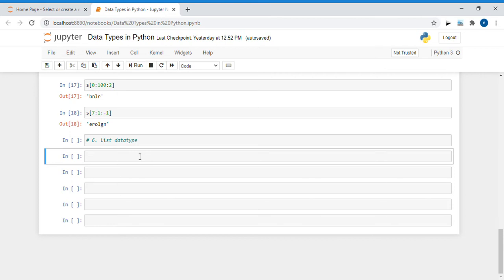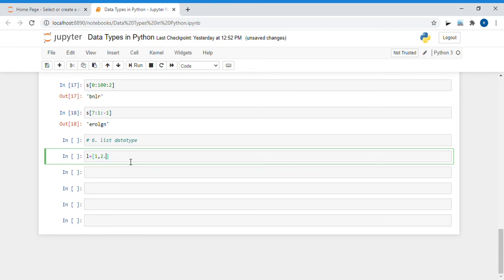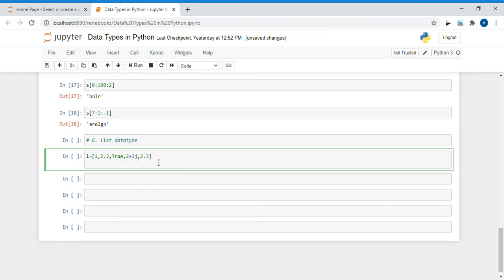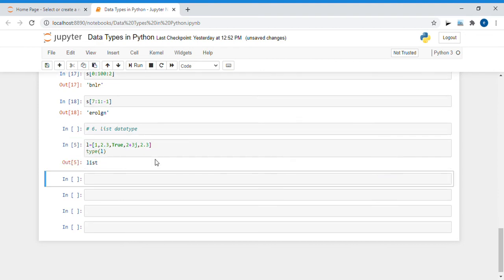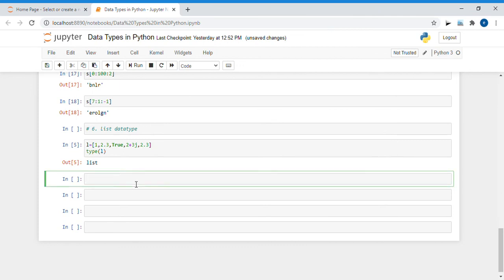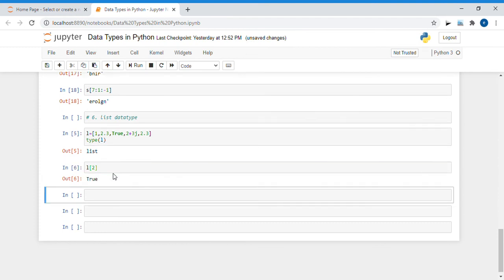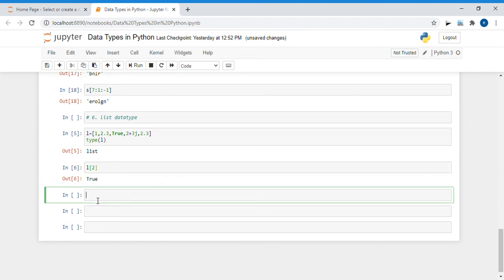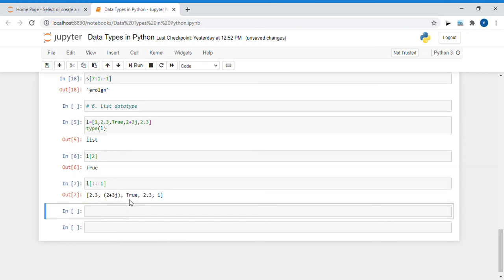#3. List datatype | Python | Datatypes in Python | Easy Python Tricks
This video is about list datatype in python. One of the important datatype of Python.